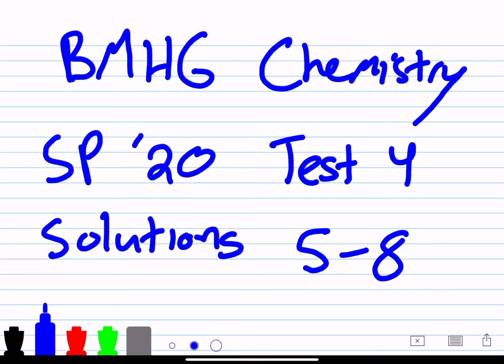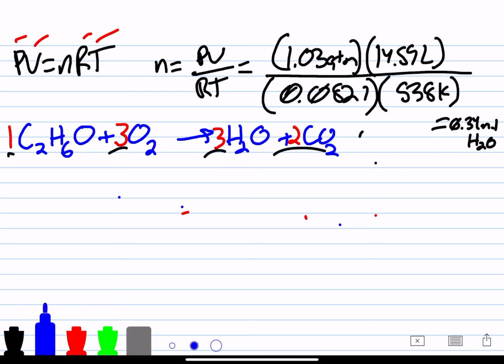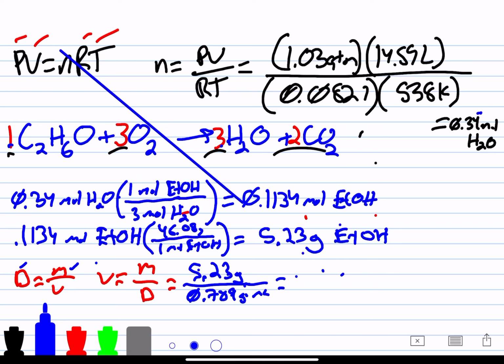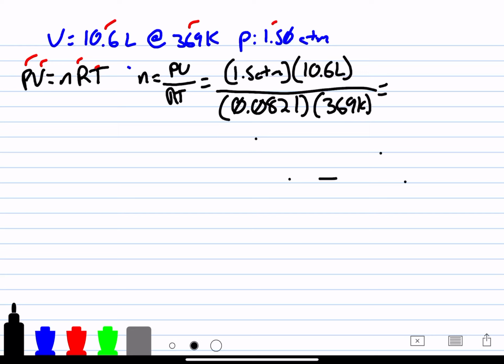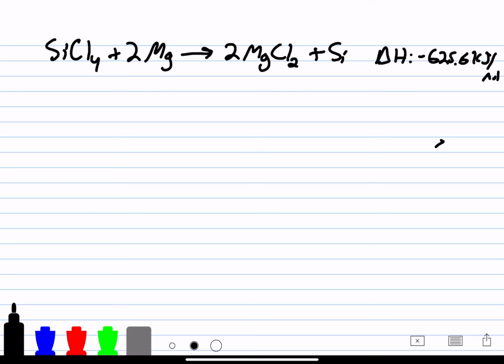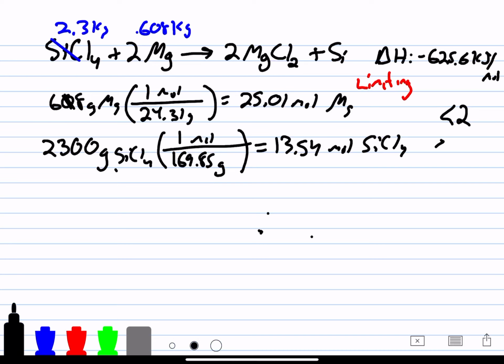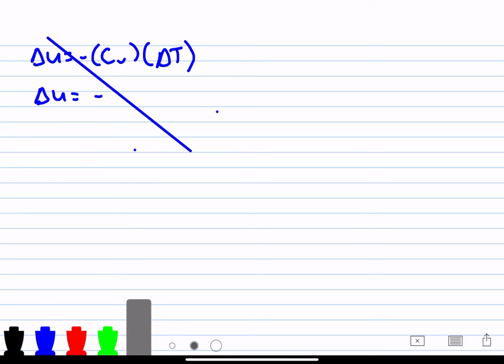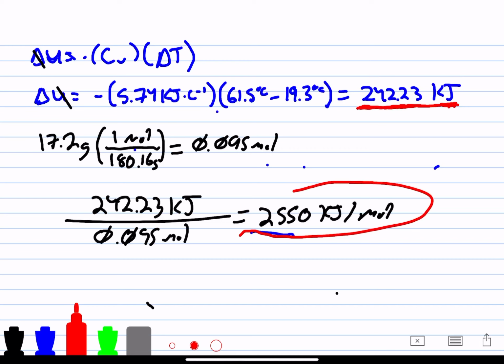BMHG Chemistry SP 2020 Test 4 5-8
Chemical calculations, solution chemistry, gas laws, thermochemistry